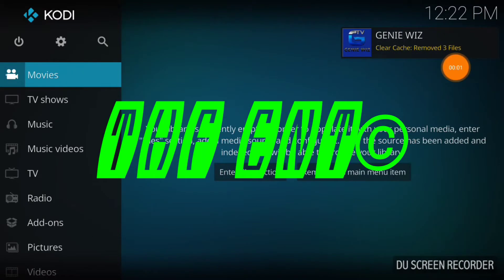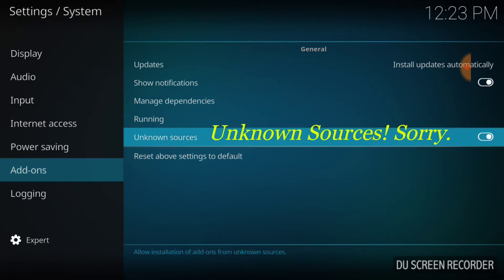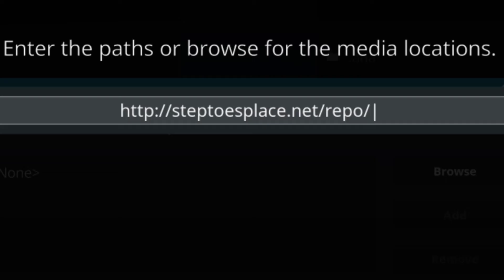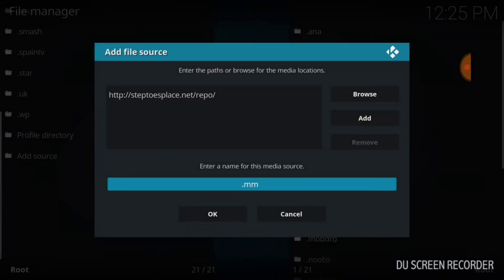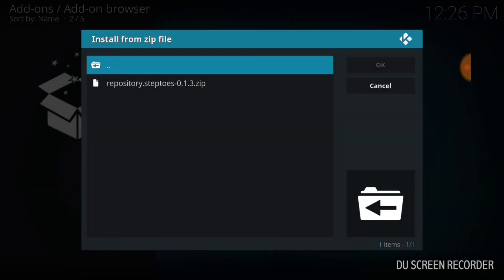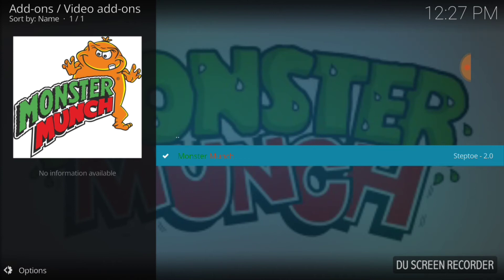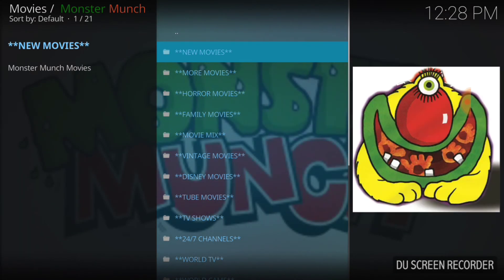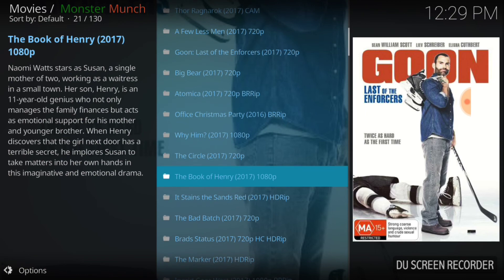Monster Munch Add-on Install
Step by step tutorial for the add-on install for Monster Munch via the steptoe's place repo.